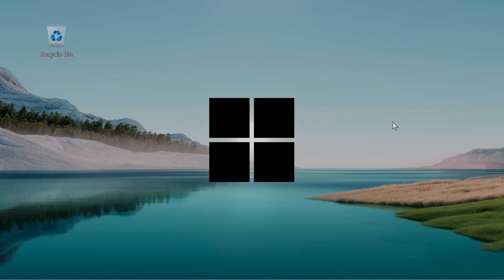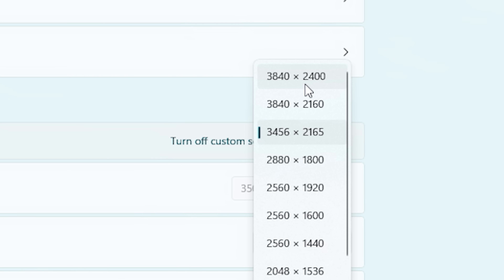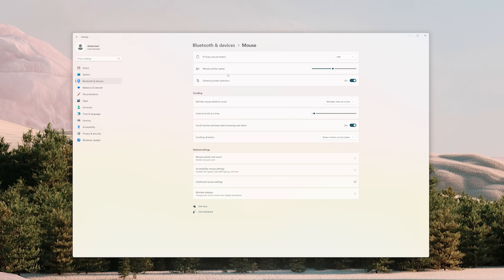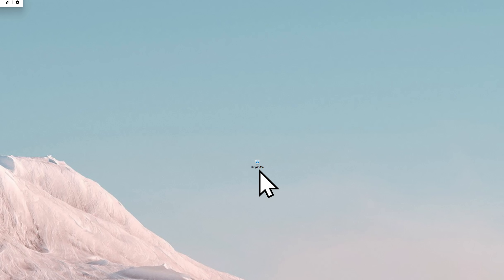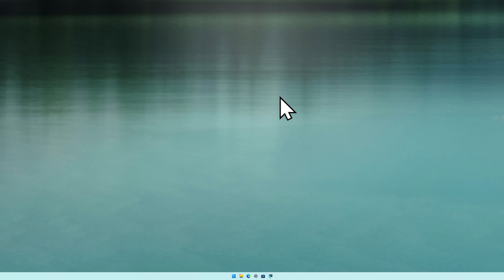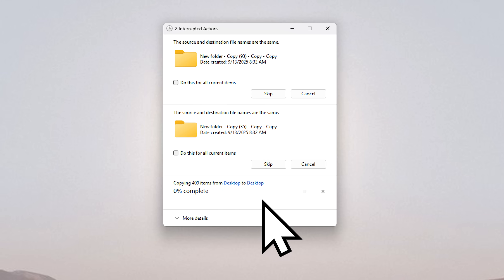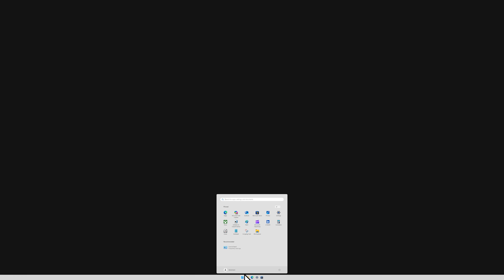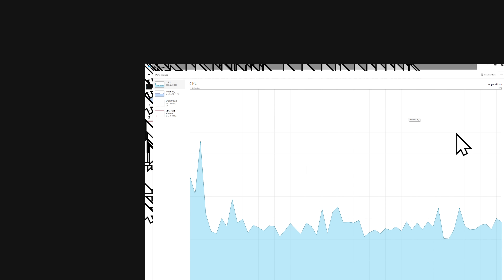How Zoomed OUT Can You Make Windows?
Windows 11 UI scaling can get pretty small, but what happens when you push it too far?
Had to record this in 8K and it ate up my storage space lol.